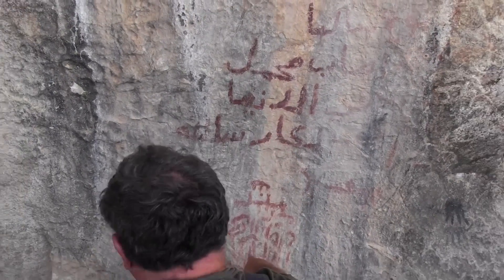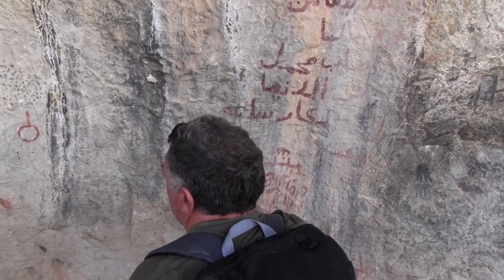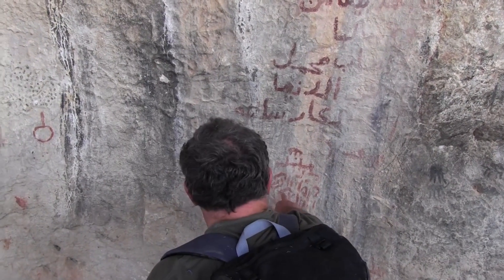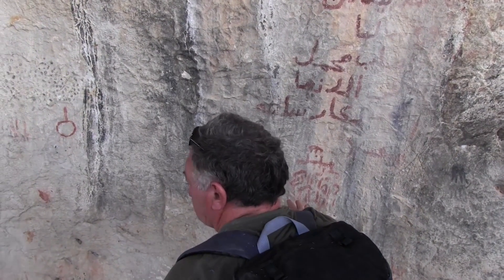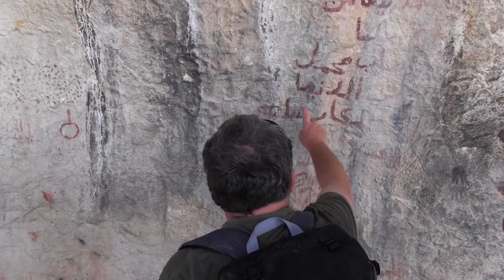Nephi's Bountiful - Types of Rock Art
Ric Hauck describes the type of rock art ancient people used.